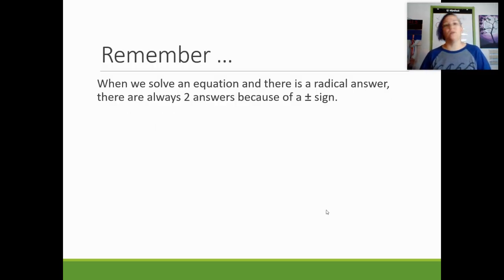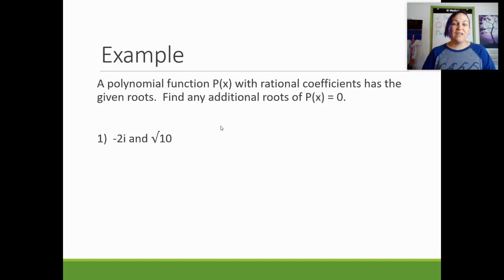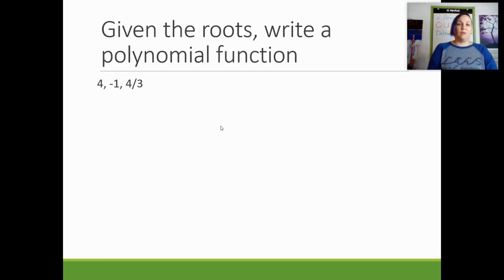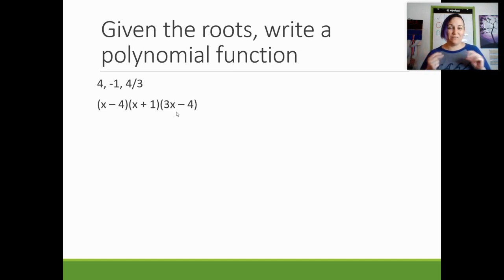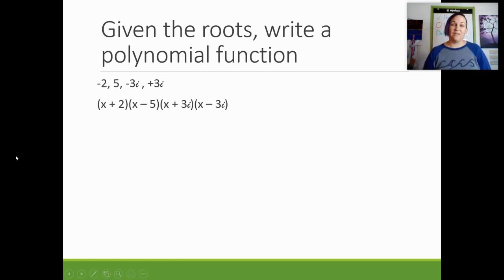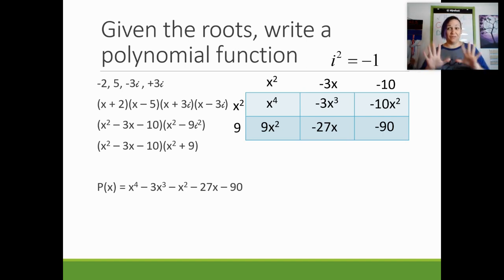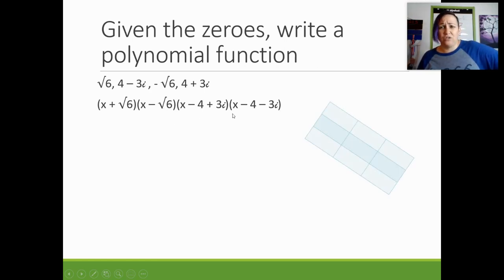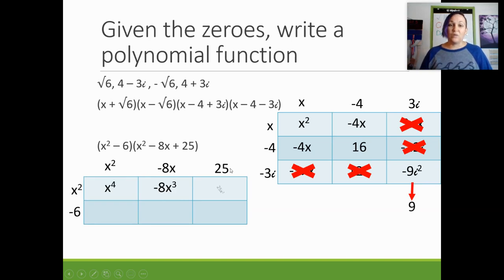2/10 Video 2 - Writing